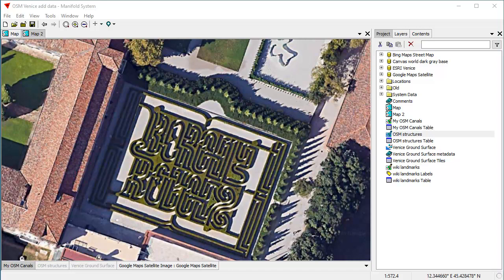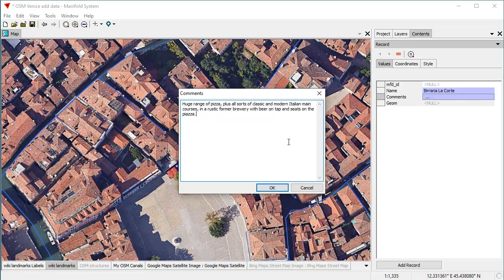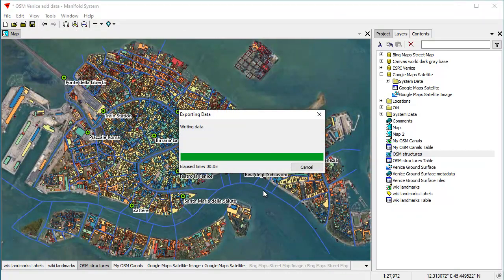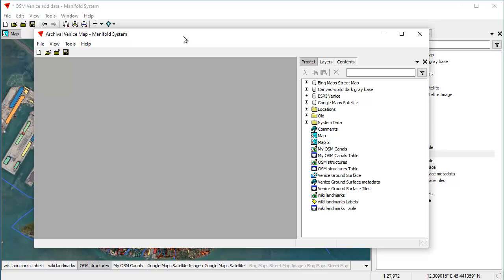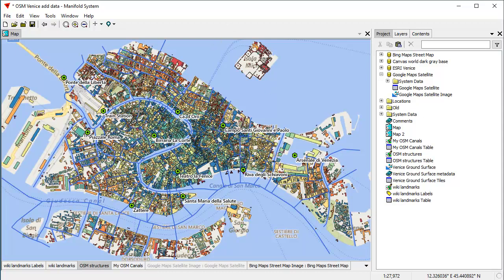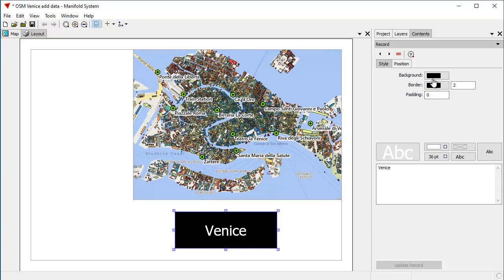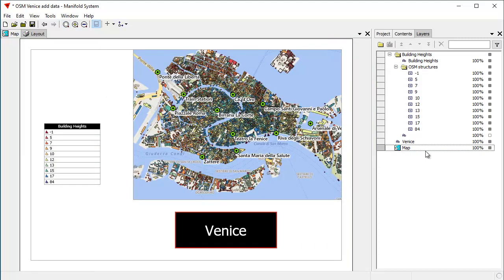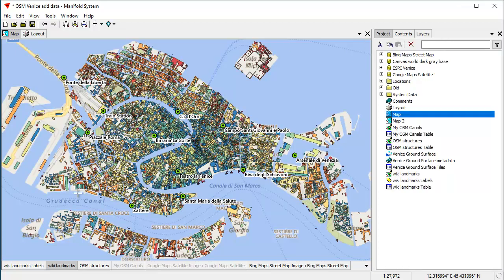Manifold Tutorial 3 - Export Data and Print a Map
A third tutorial using our Venice map.  We add points to the landmarks layer, showing how to add attributes and how labels automatically are created for those new points.  We then export data in various ways, exporting a drawing to a shapefile, exporting an entire map to an ESRI geodatabase, and saving a map in compressed archival form.  Next we create a database connection to a PostgreSQL server and we copy and paste a drawing from the Manifold project into the PostgreSQL DBMS. Easy!  Finally, we create a layout, we add the map to the layout, add a text frame and then we add an automatically created legend, tinkering with the legend to suit our taste and showing how to use "pick and select" workflow.  Last but not least, we print to PDF and open the PDF in Adobe Acrobat to show the PDF printed perfectly.   Note: Viewer does not do layouts and printing.